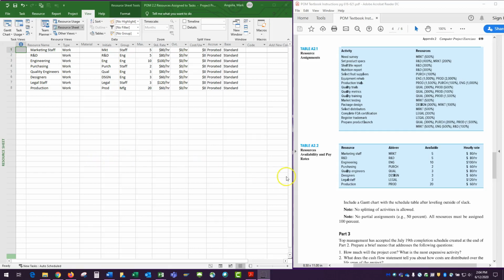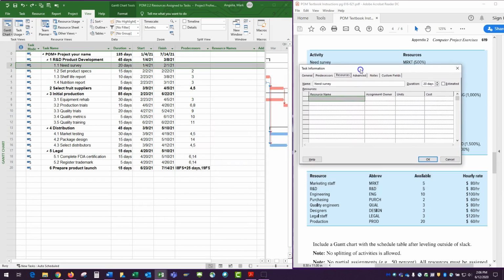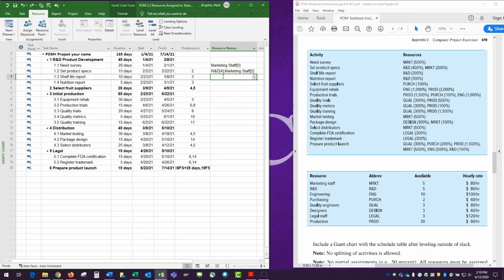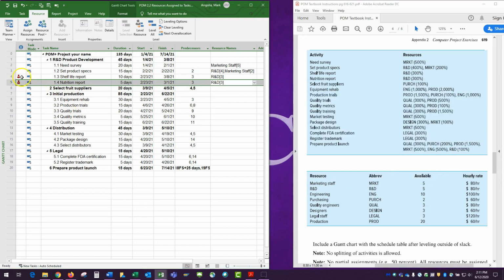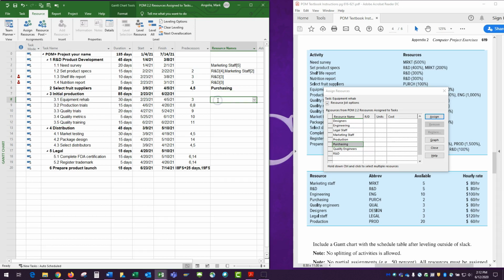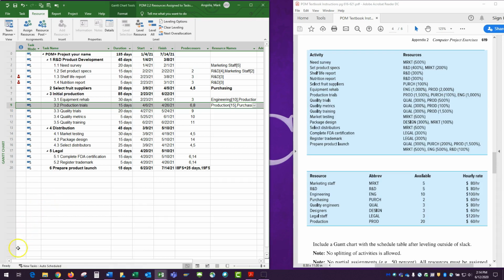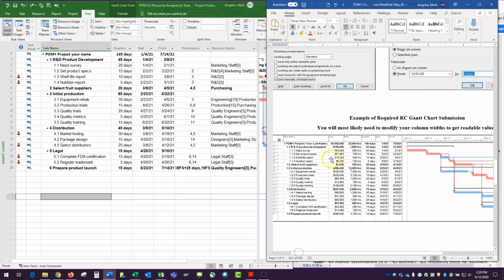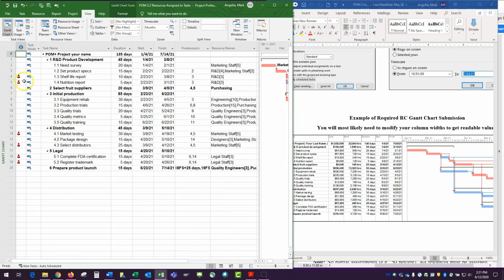POM 2-2 Assigning Resources to Tasks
After you have a resource pool, the next step is assigning resources to individual tasks within the project.  Just a heads-up, things get complicated after you do this.  Changing a task duration or resource will require some extra thought as project will ask your intent and ask for a subsequent confirmation.